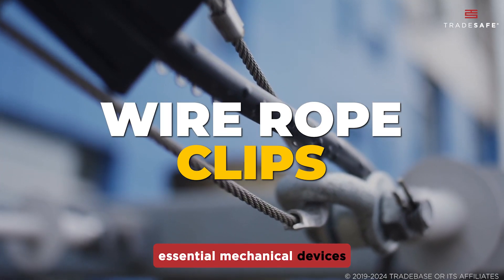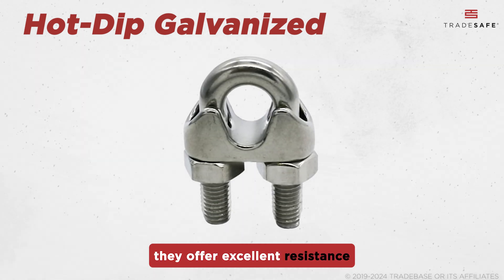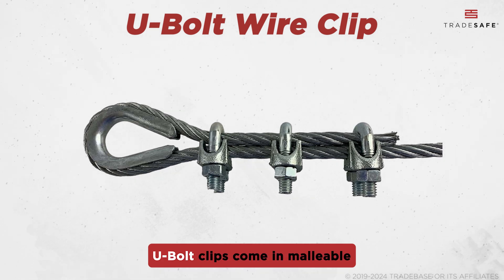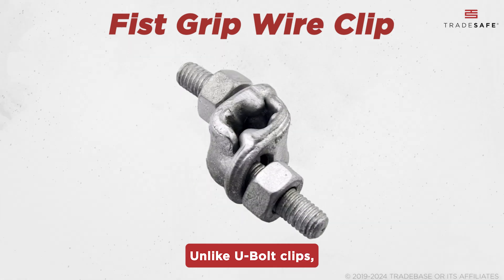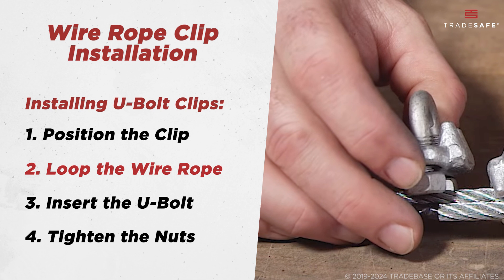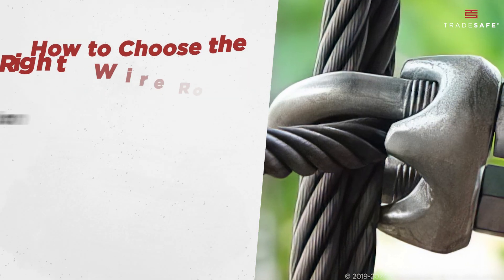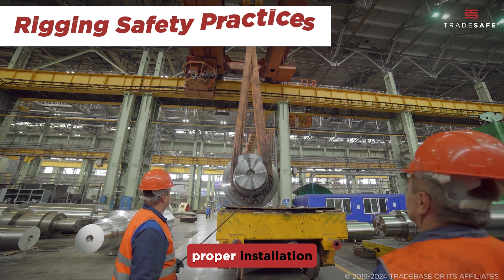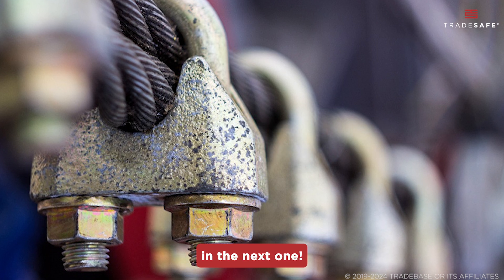How to Choose Wire Rope Clips? Installation Process Included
When it comes to choosing wire rope clips, there are several factors to consider, such as the type of wire clip, material, and application This video breaks down the pros and cons of each type of wire clip and material, helping you make the right choice for your project. We also cover wire rope clip installation tips to ensure your wire rope setup is secure and efficient.

Timestamp:
0:00 Wire Rope Clips
0:11 Wire Rope Clip Materials
0: 57 Types of Wire Rope Clips
2:12 Wire Rope Clip Installation

Understanding the key differences between different wire rope clips is essential. Learning how to install wire rope clips is equally important.